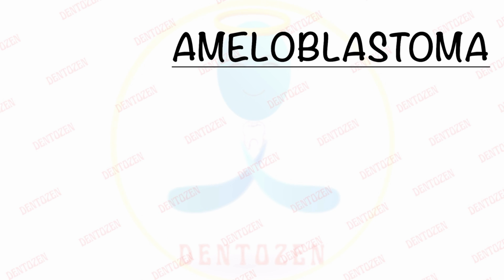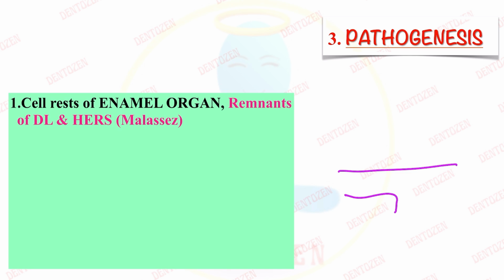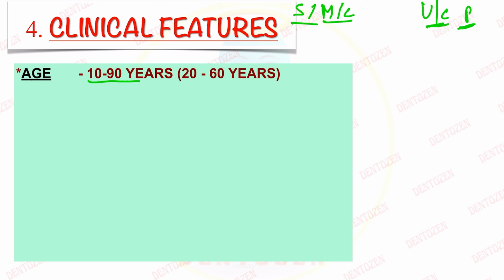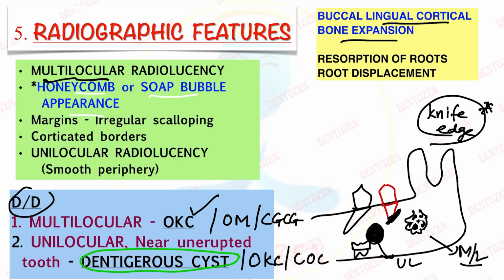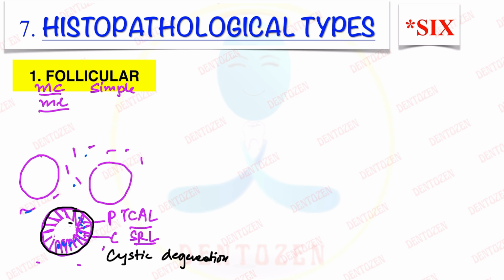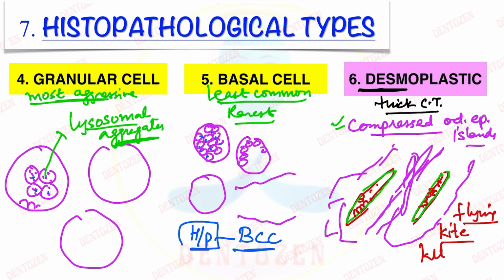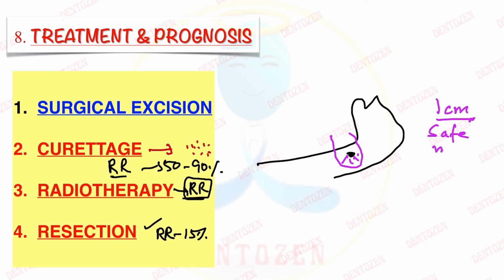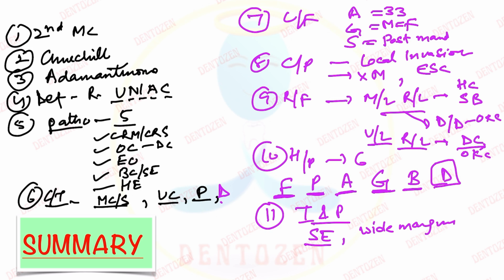Ameloblastoma | Histopathological types of Ameloblastoma | Radiographic Features of Ameloblastoma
This video will cover Ameloblastoma and its
INTRODUCTION
DEFINITION
PATHOGENESIS
CLINICAL FEATURES
RADIOGRAPHIC FEATURES
HISTOPATHOLOGICAL FEATURES
HISTOPATHOLOGICAL TYPES

0:00 Introduction
0:28 INTRODUCTION
4:33 CLINICAL FEATURES
8:31 CLINICAL PRESENTATION EGG SHELL CRACKLING
9:37 RADIOGRAPHIC FEATURES BONE EXPANSION
10:30 HISTOPATHOLOGICAL FEATURES
13:24 HISTOPATHOLOGICAL TYPES *SIX
18:47 NEW TYPES